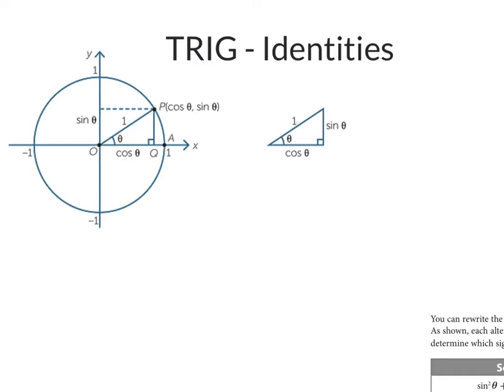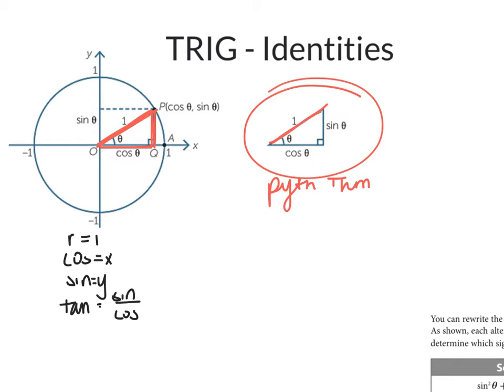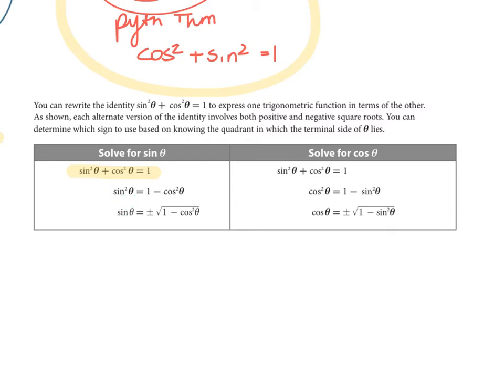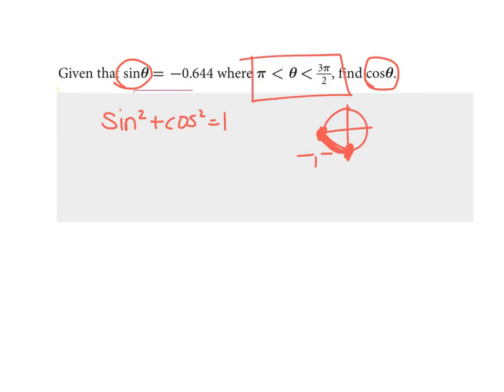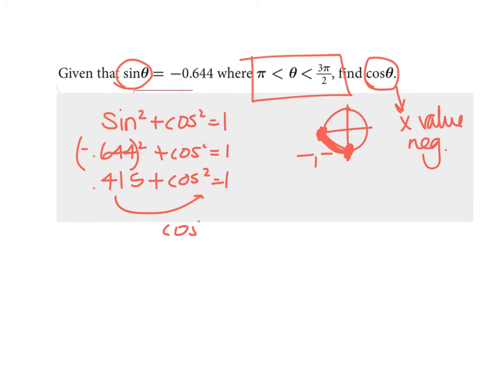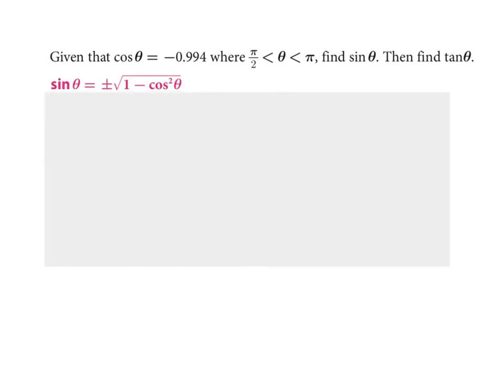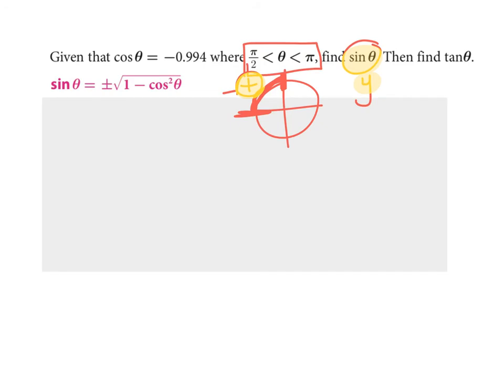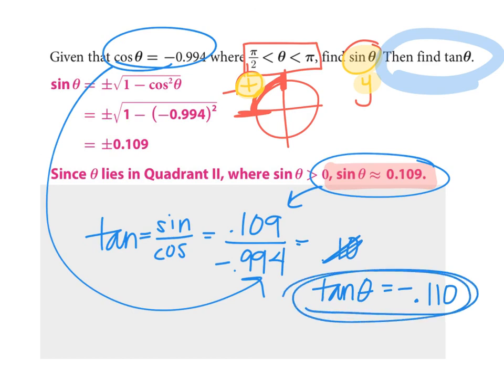TRIG identities alg2